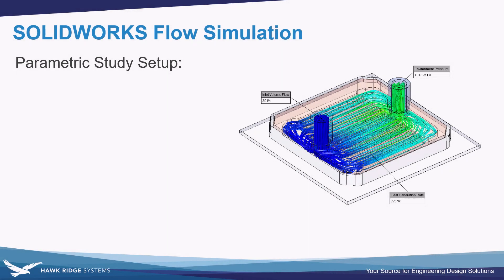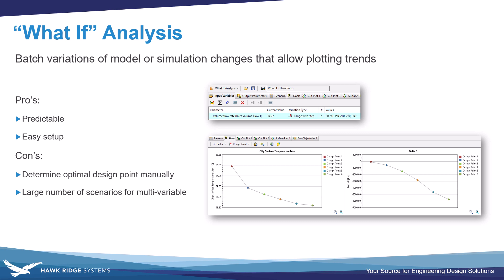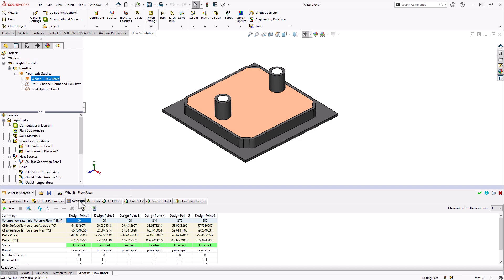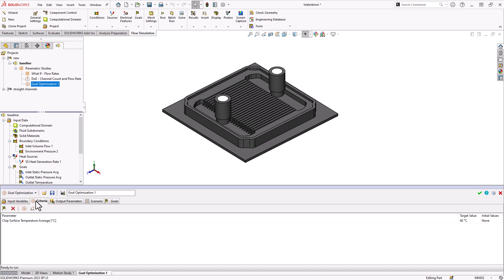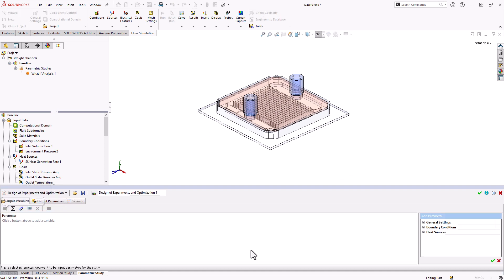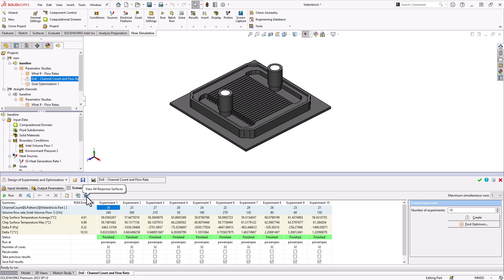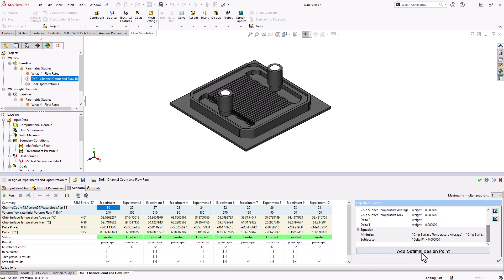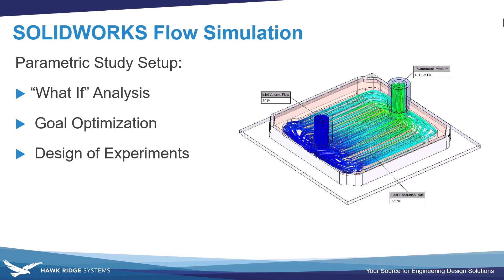Parametric Studies in SOLIDWORKS Flow Simulation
Parametric Studies in SOLIDWORKS Flow Simulation allow optimization or batch iteration of parameters - whether these are simulation parameters such as flow rate or the heat power of a heat source, or model parameters such as dimensions and mates. Three modes of operating the Parametric Study each serve different use cases: "What If Analysis", "Goal Optimization", and "Design of Experiments" and each are covered briefly in this tutorial.

Download the file used in the video to follow along (SOLIDWORKS 2020 format)

Timestamps:
0:00 Introduction
1:30 "What If Analysis" Study Type
5:27 Excel export and formatting
5:50 "Goal Optimization" Study Type
7:30 "Design of Experiments" Study Type
11:06 Response Surface Plots
12:15 Defining Objective Function (Optimum design point)
13:46 Creating a Project from Design Point/Experiment
14:10 Geometry Variation Tips
14:39 Summary